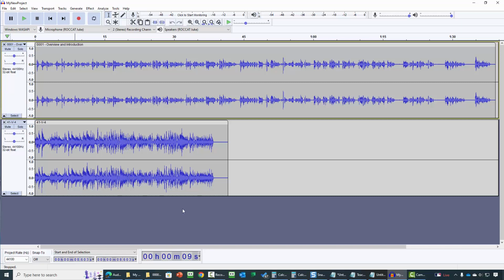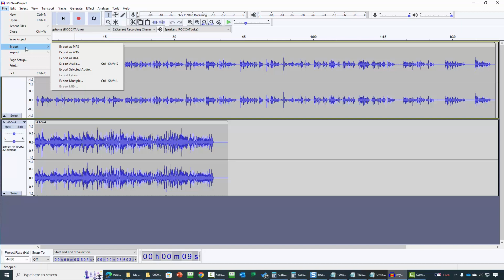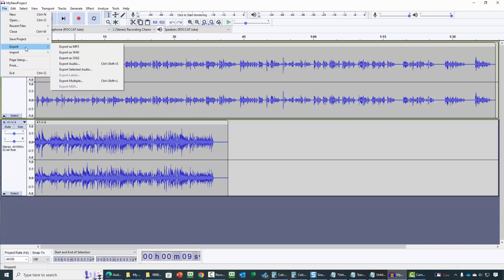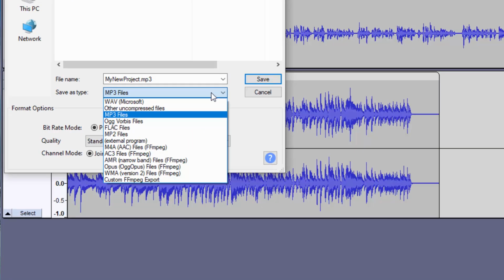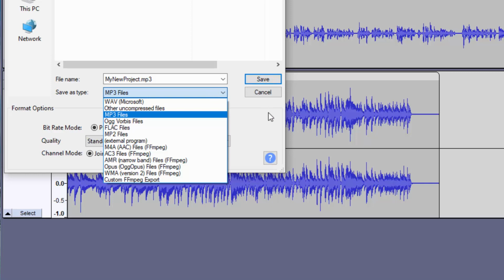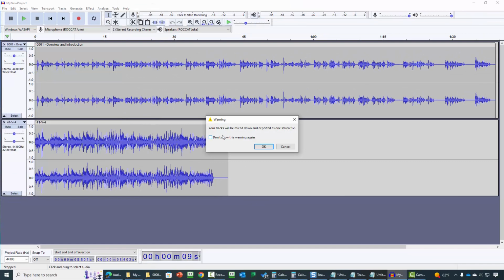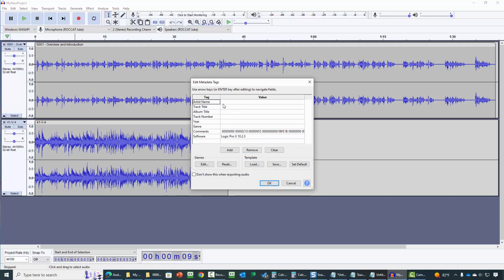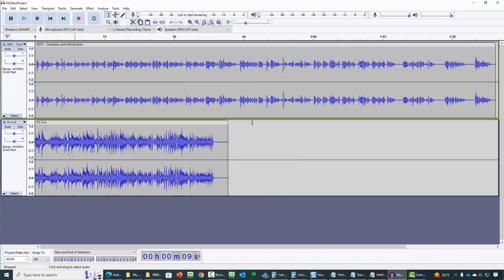luxuryliving luxurystyle luxurycars luxury luxurylife luxuryhomes fashionblogger